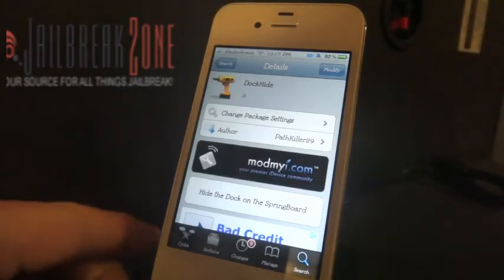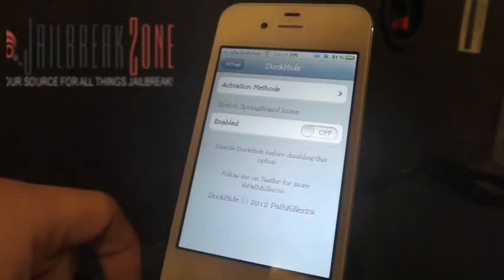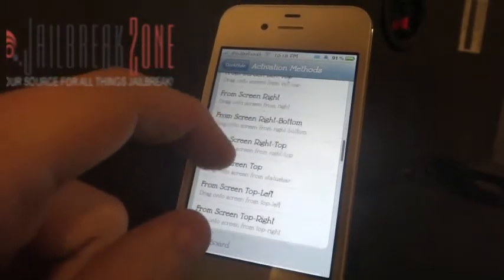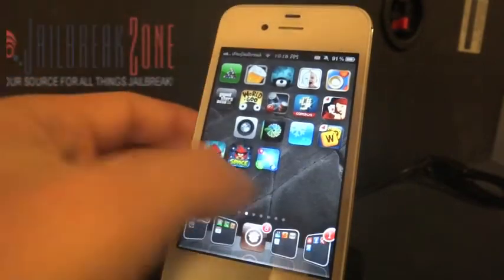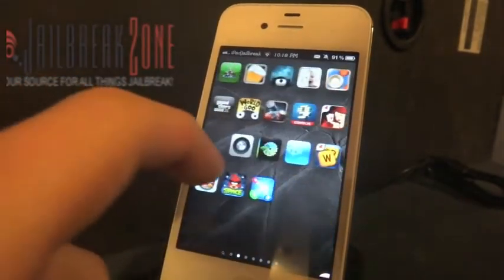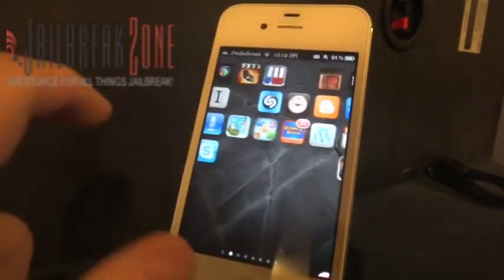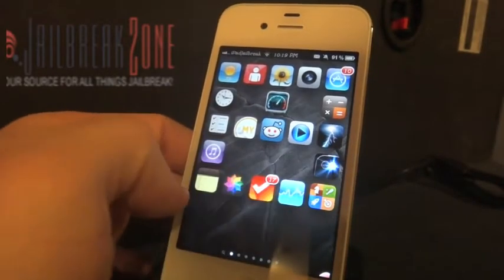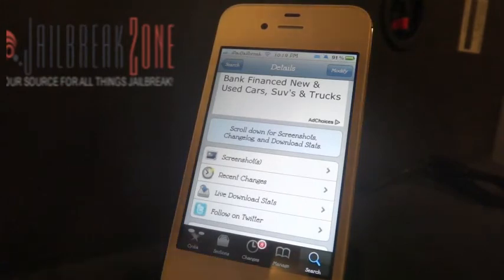Cydia iPhone Tweak: DockHide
This tweak allows you to hide your dock with an activator action, and includes options for stretching your springboard over the vacated dock space.